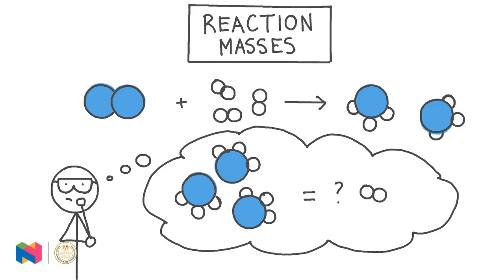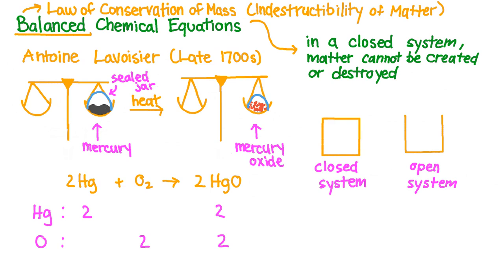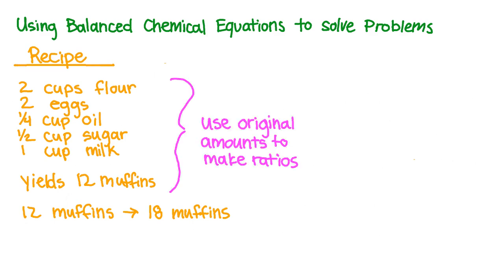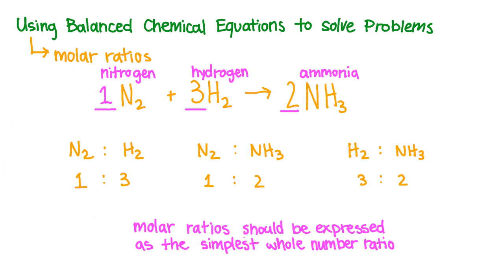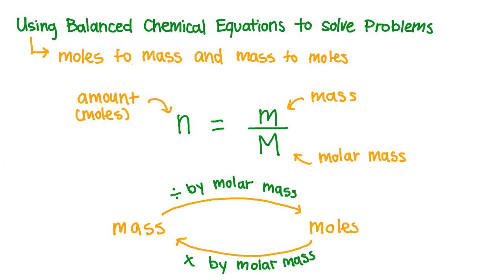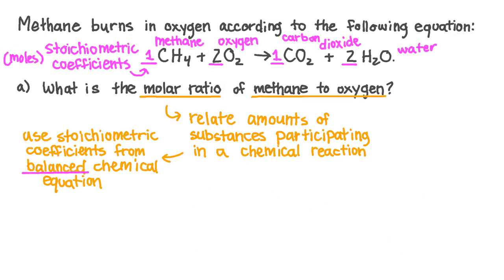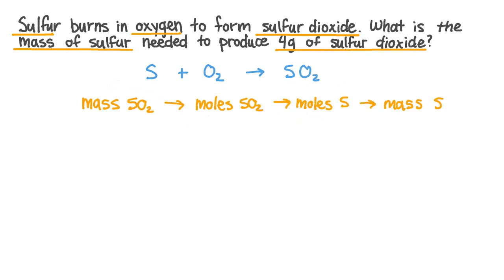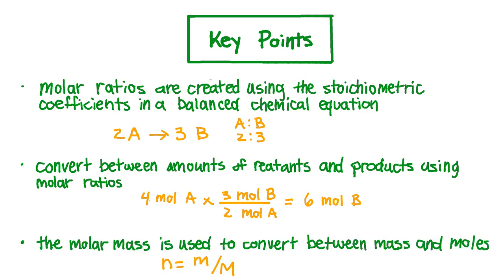Reaction Masses Explained!